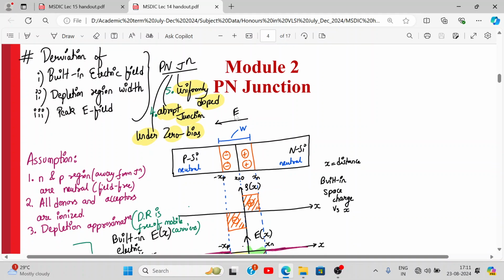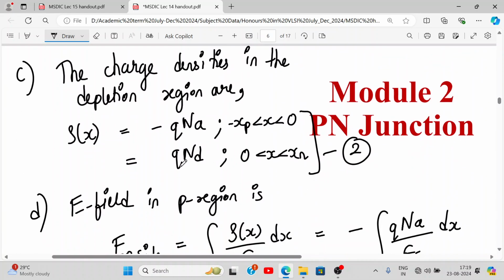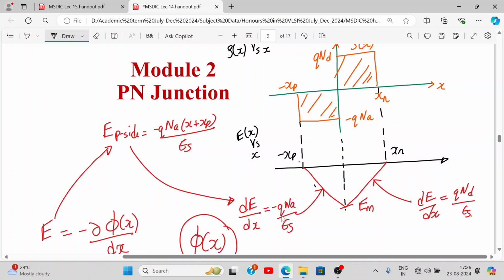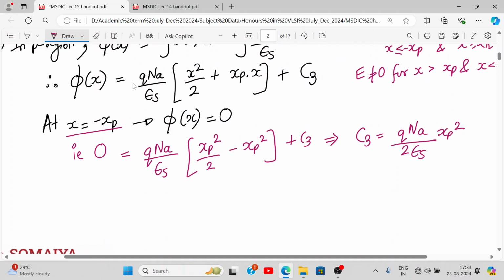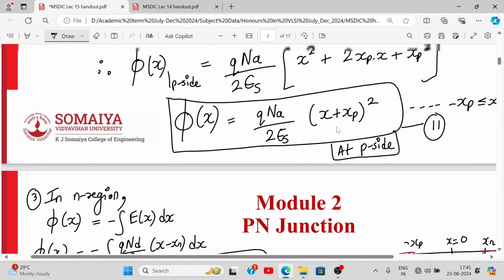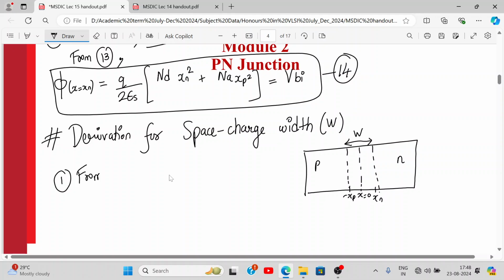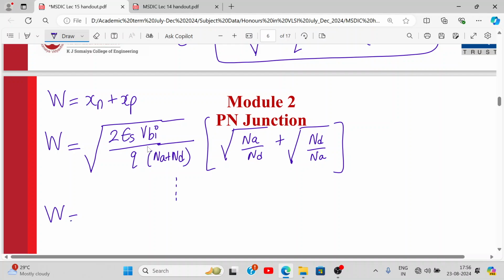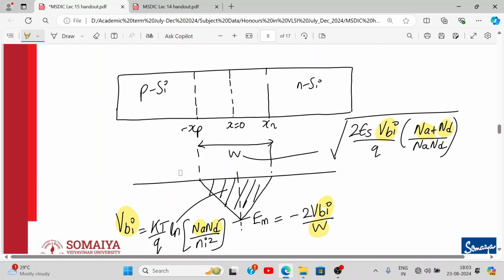MSDIC Lecture 15 | 24.8.2024 | PN Junction | Derivation for Depletion region width | Maximum E-field